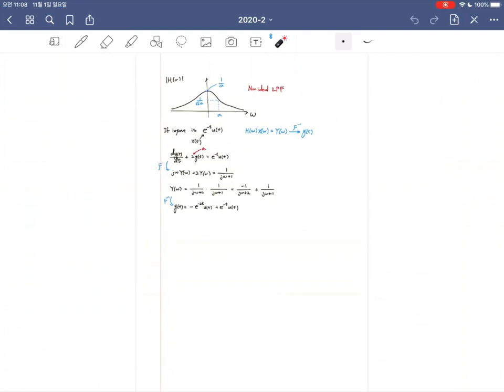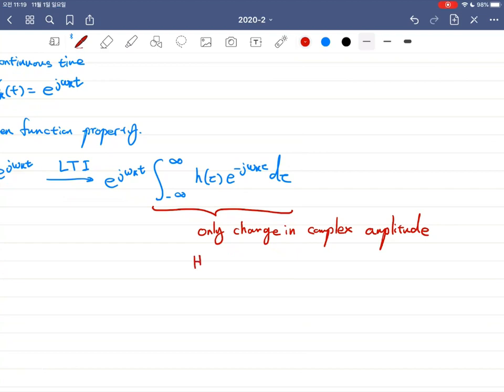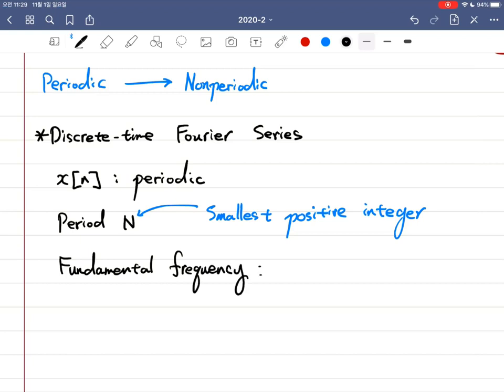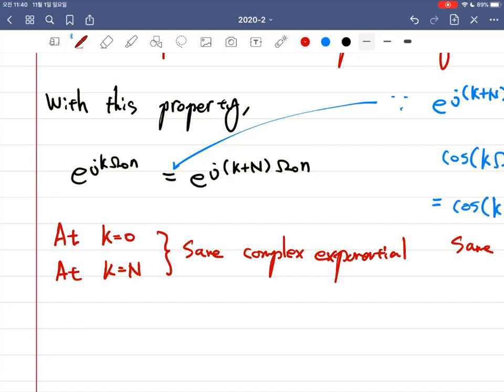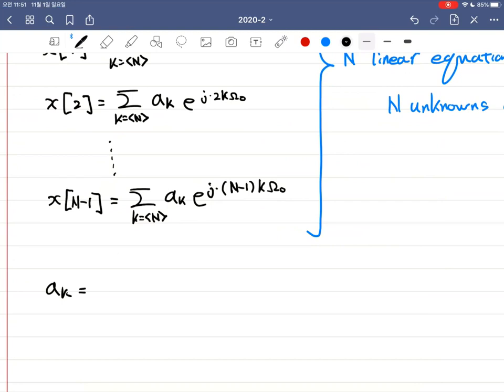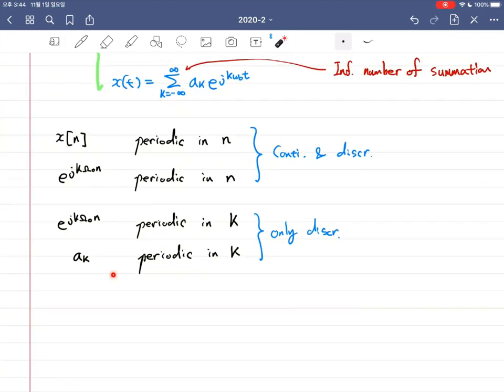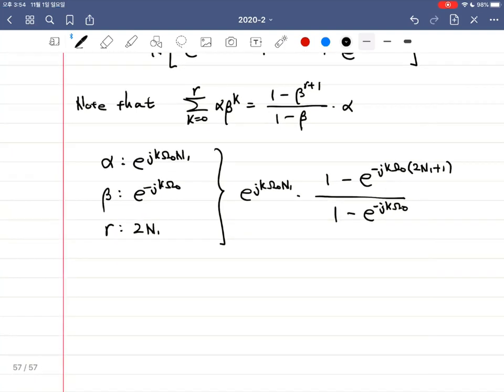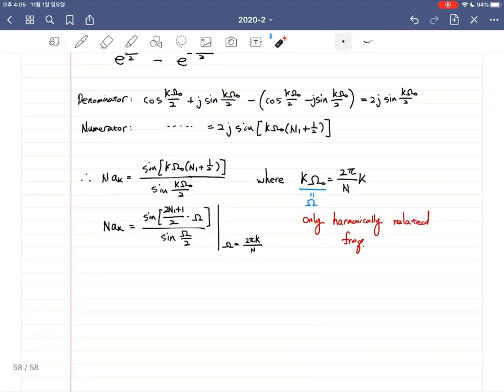신호 및 시스템 11 09